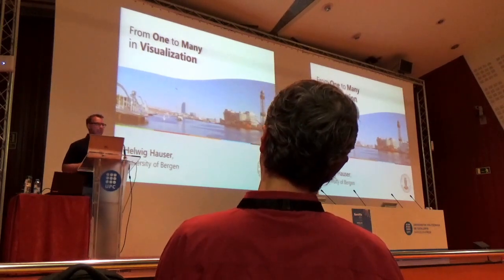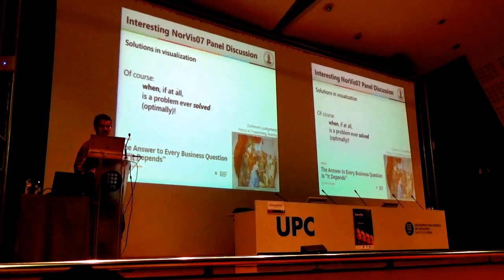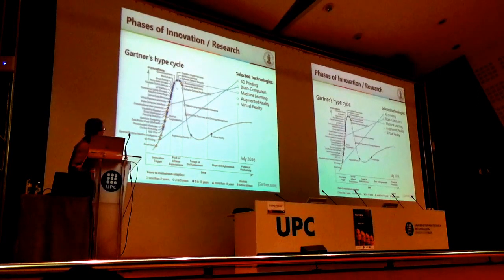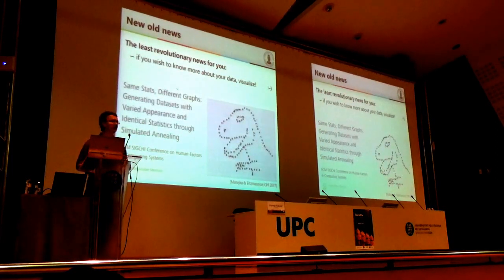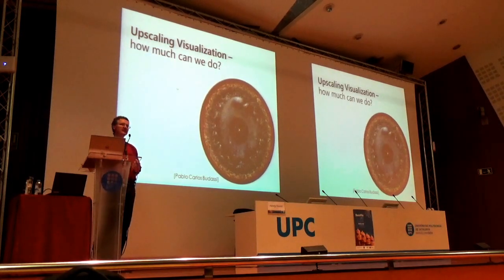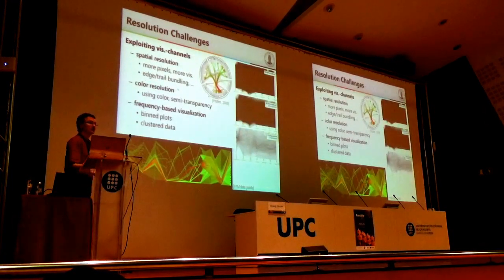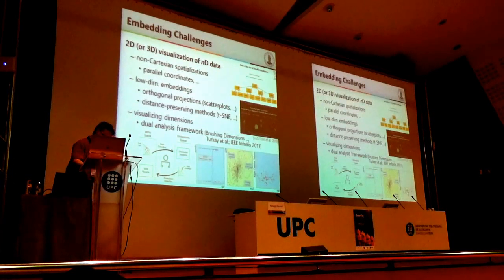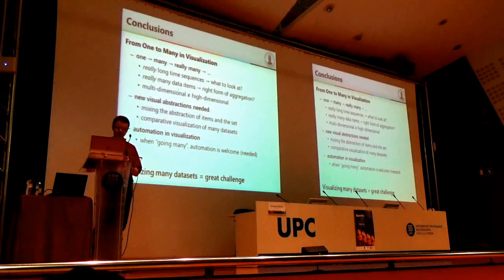From One To Many in Visualization, EuroVis 2017 Conference Capstone Talk by Helwig Hauser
The following is an excellent capstone talk given by Professor of Visualization Helwig Hauser at the EuroVis 2017 Conference in Barcelona, Spain on 16 June 2017.